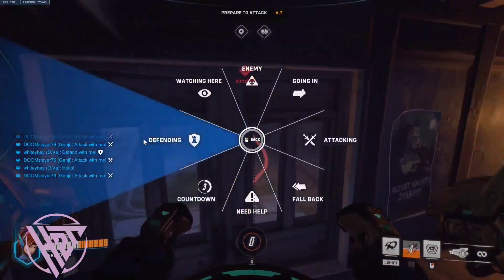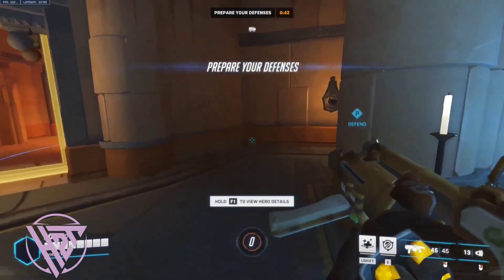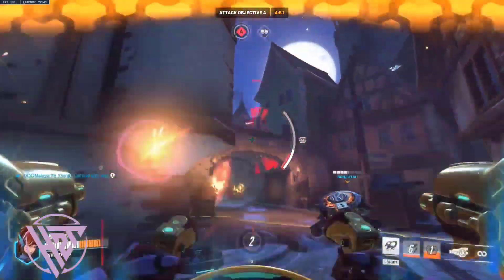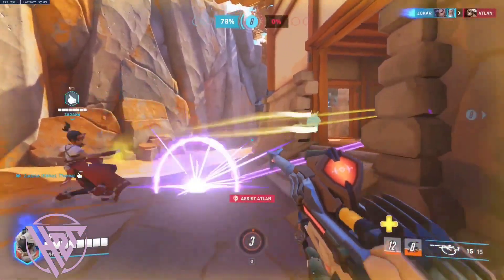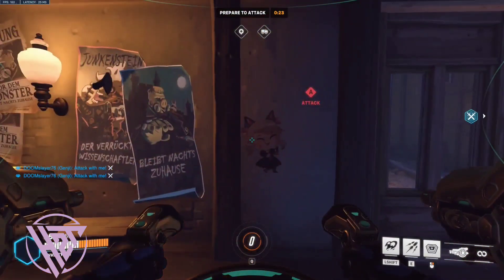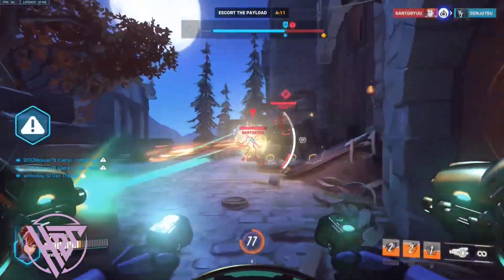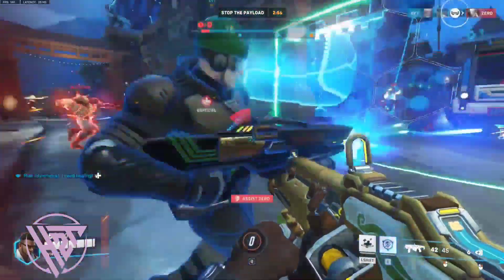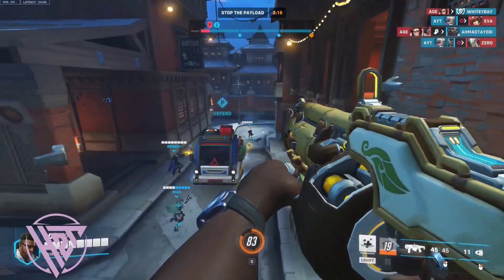How to Coordinate Pushes and Retreats with Your Team in Overwatch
In This Tutorial,  "How to Coordinate Pushes and Retreats with Your Team in Overwatch".  We will show you how to coordinate pushes and retreats with your team in Overwatch with our comprehensive guide. Effective coordination is crucial for achieving victory in Overwatch.
By the end of this "How to Coordinate Pushes and Retreats with Your Team in Overwatch" tutorial,  you'll know how to coordinate pushes and retreats with your team in Overwatch, enhancing your team's cohesion and overall performance.